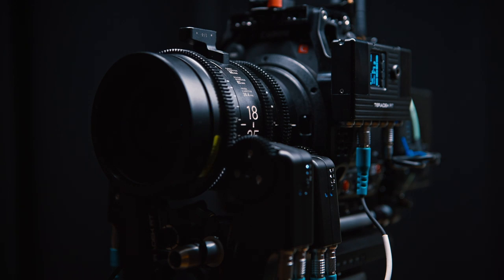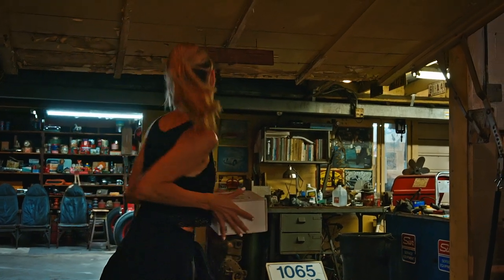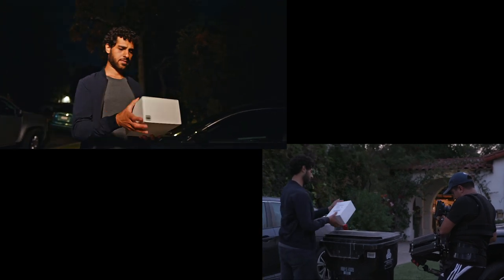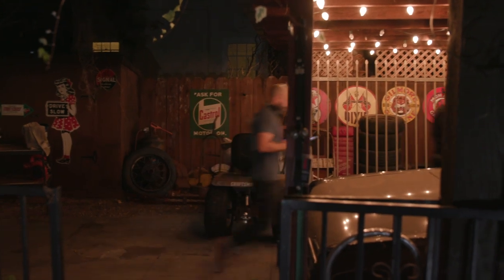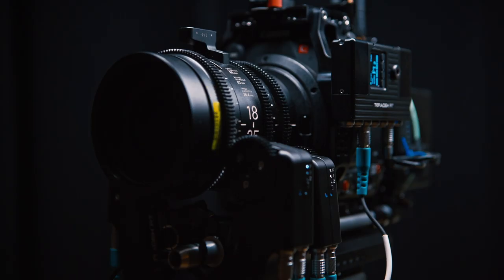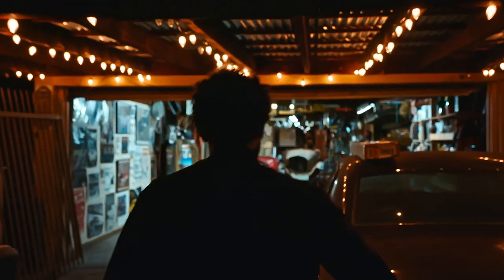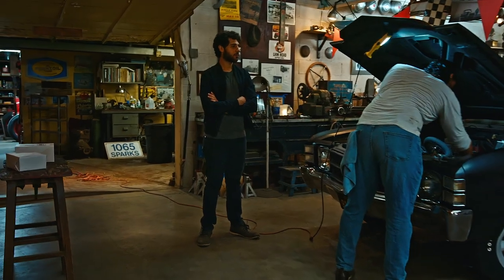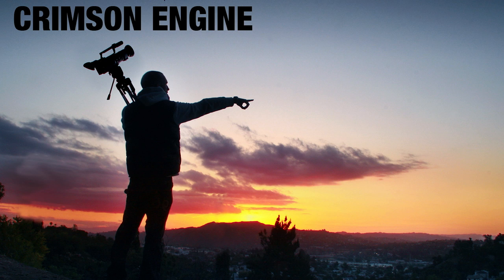Remote Lens Control - Short Film Test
Having remote control of Focus, Iris and Zoom is a major benefit in situations where your video camera is inaccessible, such as when creating long one-shot follow focus scenes or crane work.
★ IN THIS VIDEO ★
Teradek Lens Control Kit
Teradek Bolt 500
SmallHD Focus Bolt